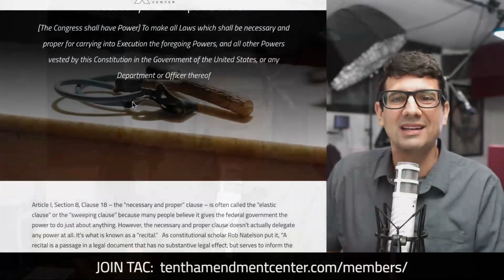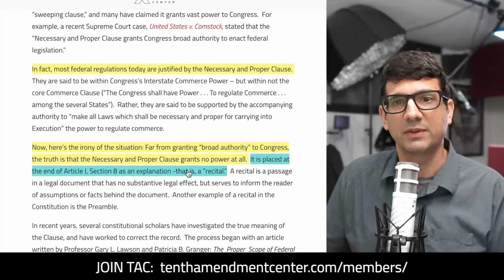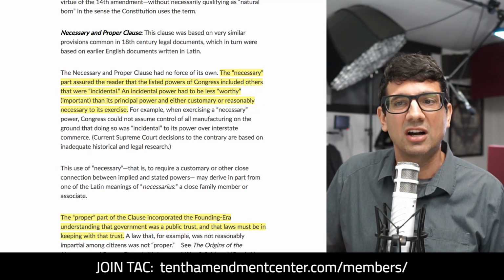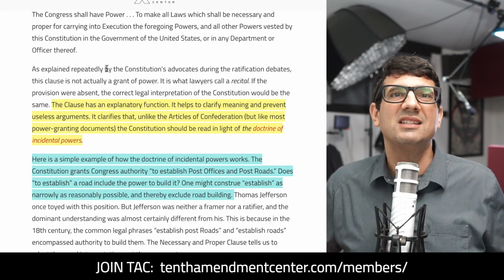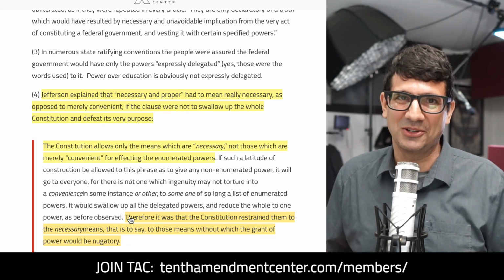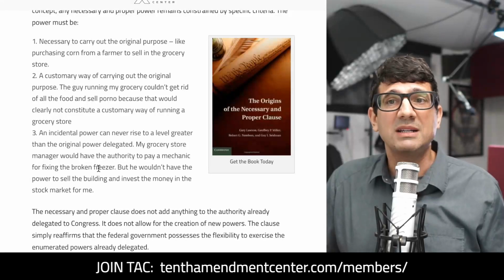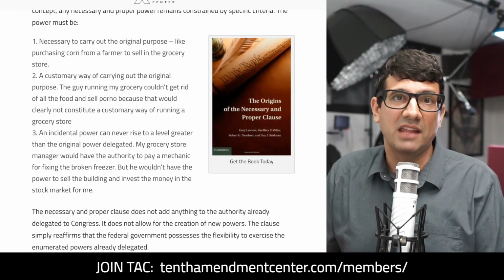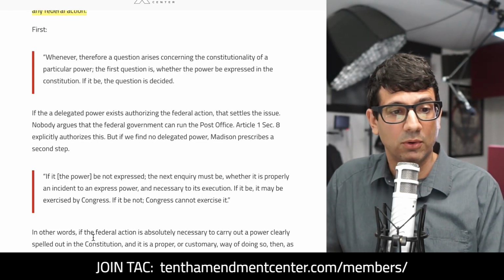Necessary and Proper: Not Anything and Everything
The "Necessary and Proper" clause of the Constitution is one of the most widely misunderstood - and abused in the document. Most modern federal regulations today are justified by the Necessary and Proper Clause - possibly even more than under the Commerce or general Welfare clauses. Now, here’s the irony of the situation: Far from granting “broad authority” to Congress, the truth is that the Necessary and Proper Clause grants no power at all.

Path to Liberty: July 15, 2019